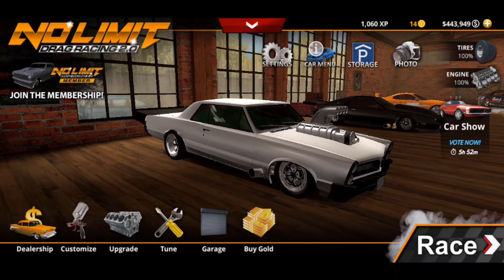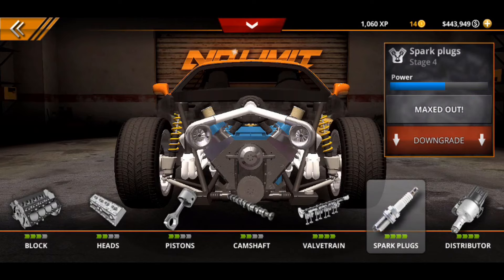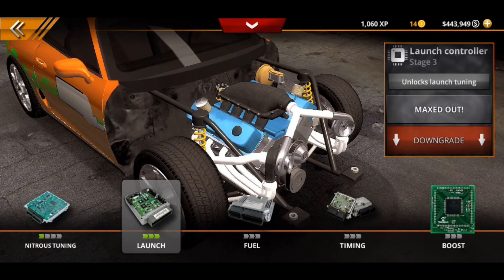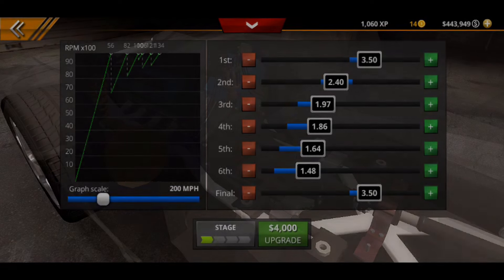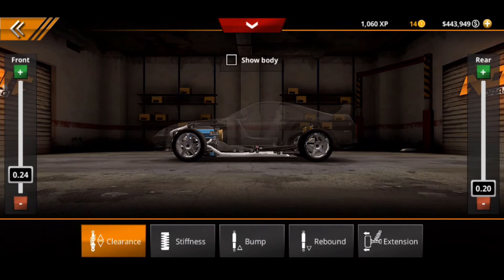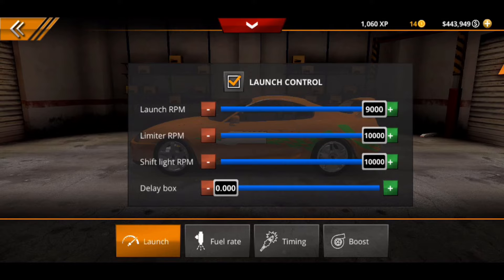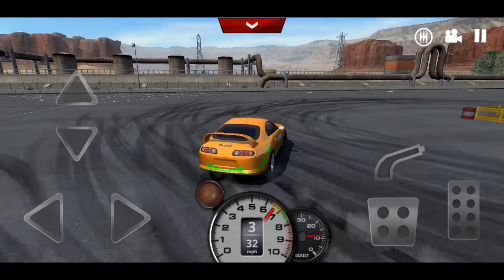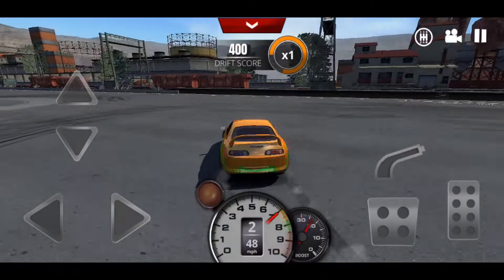No Limits Drag Racing 2.0 - BEST DRIFT TUNE IN THE GAME (Supra Drift Tune)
Welcome to another episode of No Limits, in today's video we show you a drift tune for the Toyota Supra! This Drift tune allows you to drift very smoothly and efficiently! Let me know your thought on this drift setup!

I wonder if you know,
How they live in Tokyo,
If you seen it then you mean it
Then you know you have to go.
Fast and furious! (Kitaa!) (Drift, Drift, Drift)